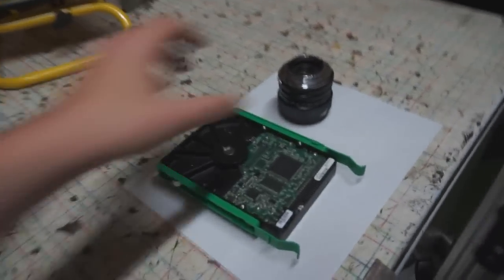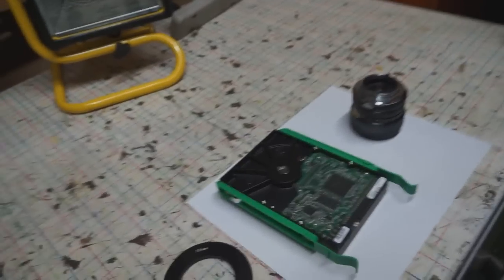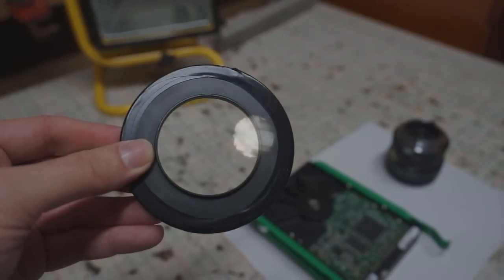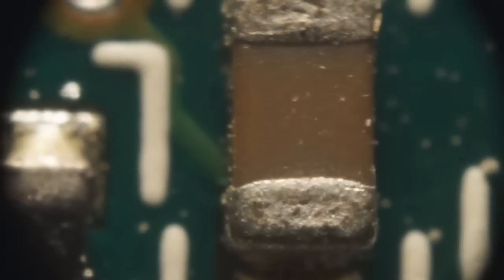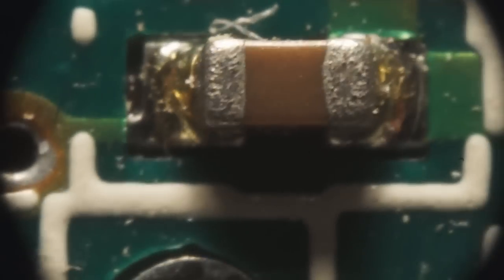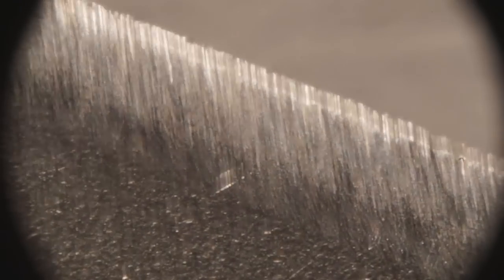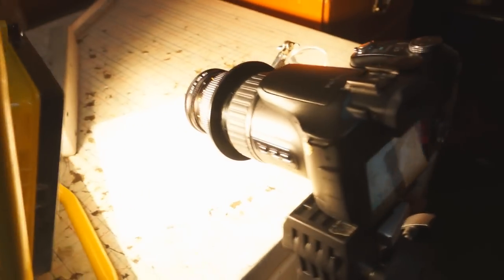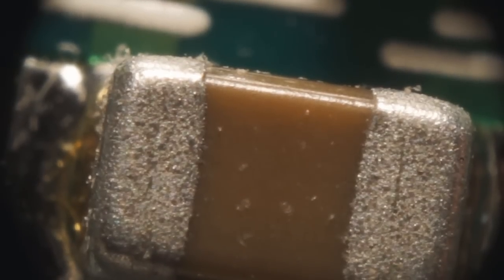Stacked Reverse Lens Macro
A quick video on how to shoot microscope like close up video and pictures using a cheap lens. The dust spot on the right of the video is inside the 35mm lens and I'm not really worried about it.